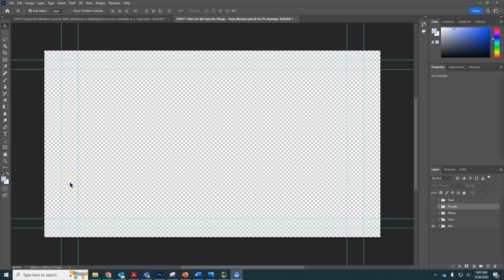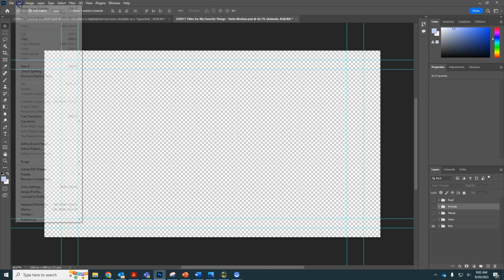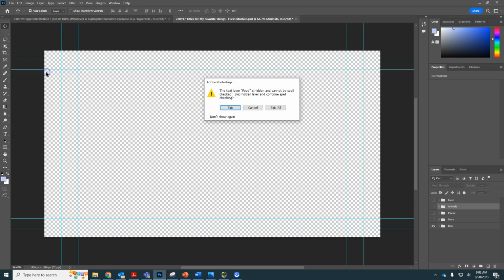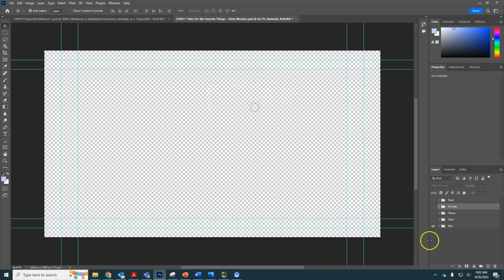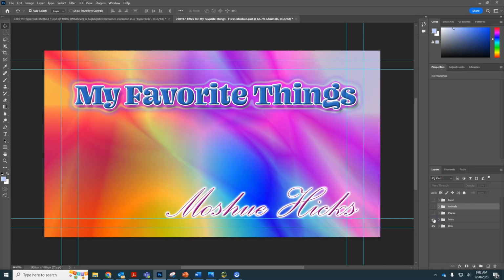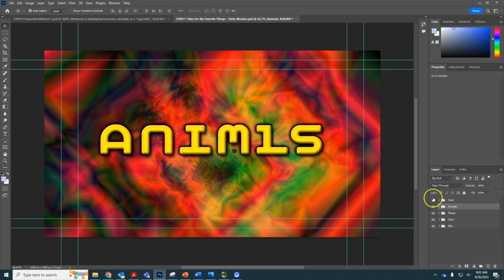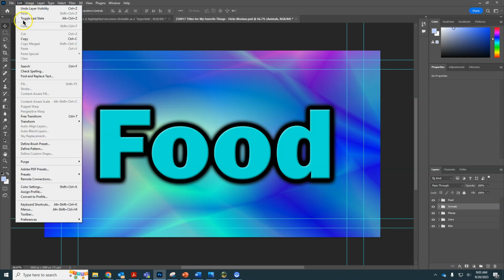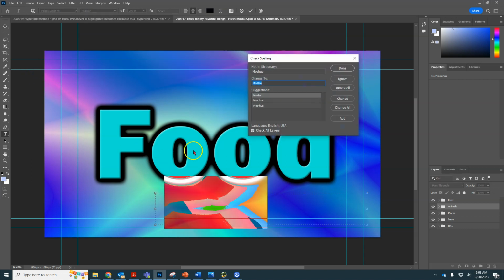230920 Photoshop Spellcheck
Nothing worse than rendering your video, putting it on your portfolio and THEN realizing you misspelled a simple word. Photoshop CAN spell check text layers that have visibility switched on (even if the layers above them hide the actual text).